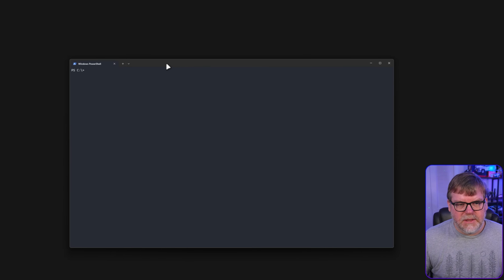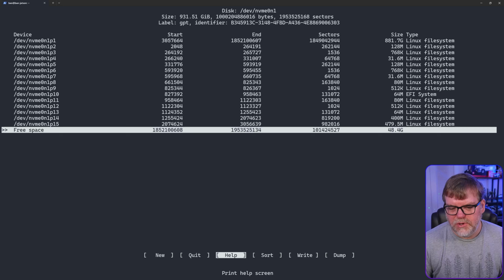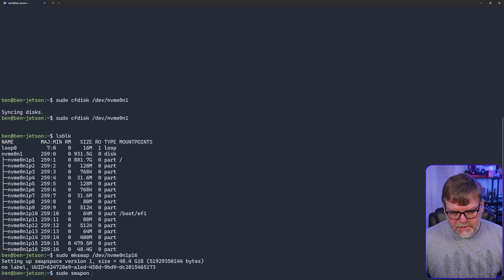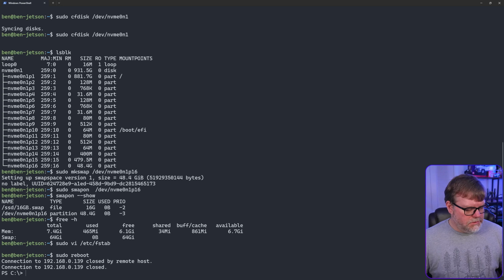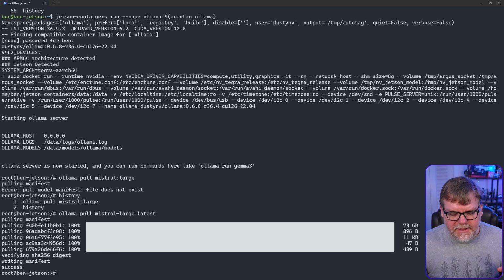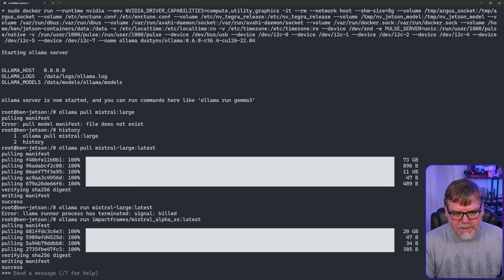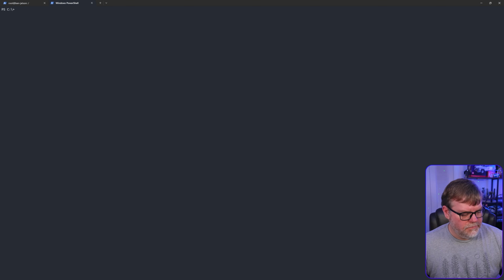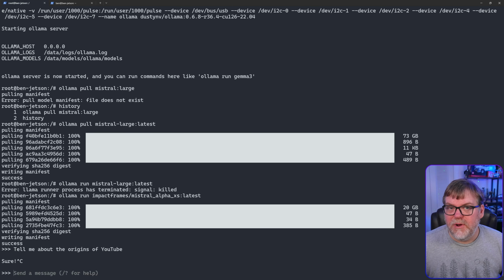Jetson Orin Nano Swap Partition Setup for LLMs (Can It Handle It?)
In this video, I’m setting up a Linux swap partition on the NVIDIA Jetson Orin Nano Super Developer Kit to see if I can push the limits and run larger language models than what the board's RAM typically allows.

Spoiler alert: it can be done — but not without trade-offs.

We’ll go step-by-step through creating a dedicated NVMe swap partition, configuring the system to use it, and attempting to run large LLMs with Ollama and jetson-containers. Along the way, we’ll talk about performance bottlenecks, compare VRAM vs NVMe swap speeds, and learn why swap space is useful — but far from magical. If you’ve ever wondered how far your Jetson can stretch, this is for you.

Chapters:
0:00 - Welcome to SYNACK Time
1:41 - Assigning my unallocated space to a Linux Swap with cfdisk
7:26 - Loading Mistral Large
11:09 - The results